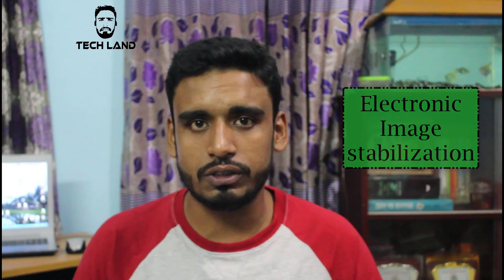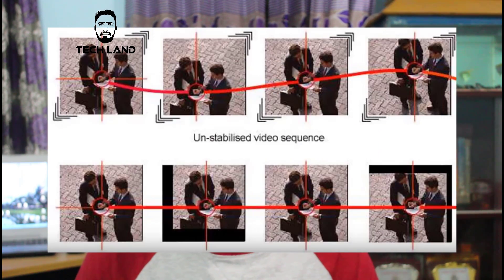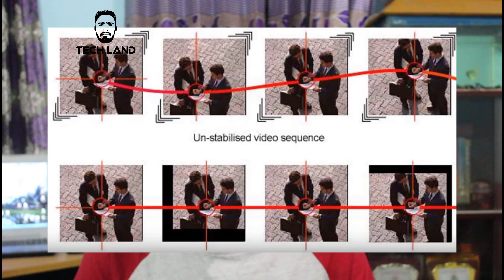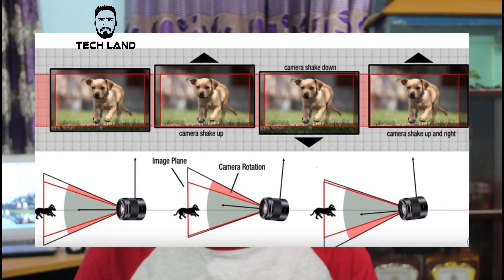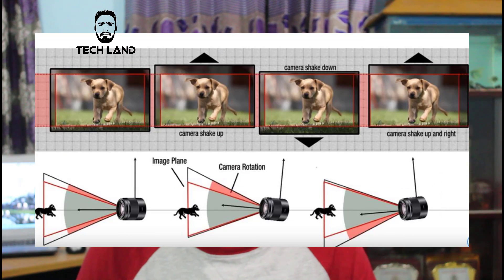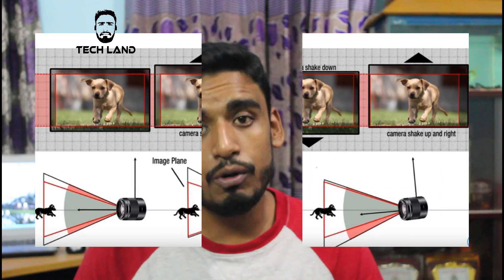What is EIS & OIS? কীভাবে EIS এবং OIS কাজ করে? আপনার ফোনের কেমেরা তে কি EIS বা OIS আছে?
What is EIS & OIS ? Bangla
EIS এবং OIS কি?
কীভাবে EIS এবং OIS কাজ করে?
আপনার ফোনের কেমেরা তে কি EIS বা OIS আছে?

EIS এবং OIS বর্তমান স্মার্টফোন গুলোর একটি অতীব গুরুত্বপূর্ণ ফিচার। EIS এবং OIS নিয়ে আপনাদের সকল প্রশ্নের উত্তর আশা করি এই ভিডিওটিতে পাবেন ।
আপনাদের যদি EIS এবং OIS নিয়ে আর কোন প্রশ্ন থাকে তবে অবশ্যই কমেন্ট সেকশনে করবেন।

৬. How To Buy A Second Hand Phone, সেকেন্ড হ্যান্ড মোবাইল কেনার আগে যা যা দেখে নেওয়া প্রয়োজন।